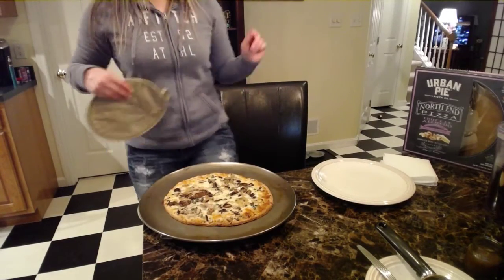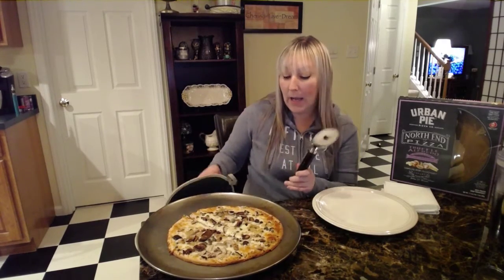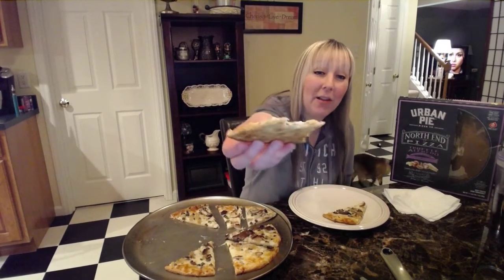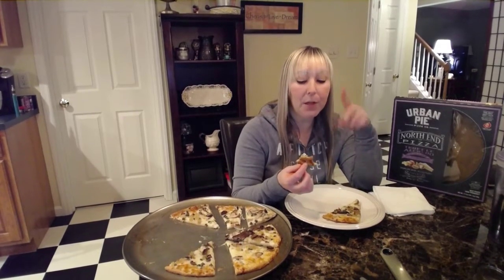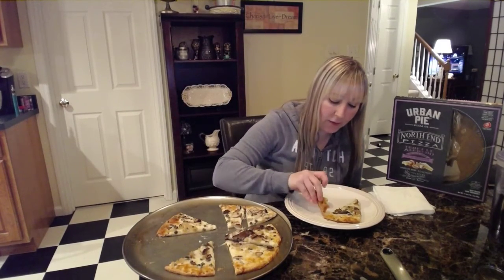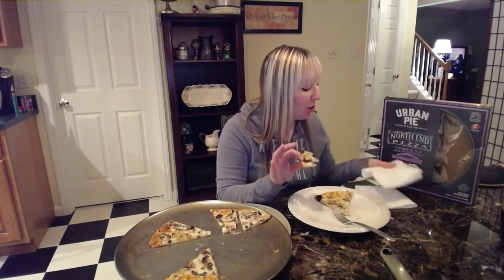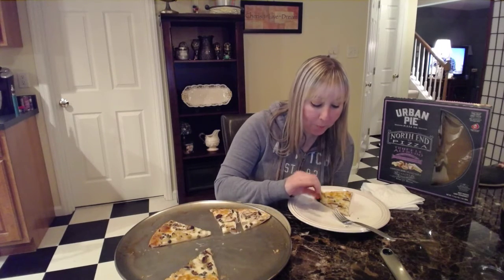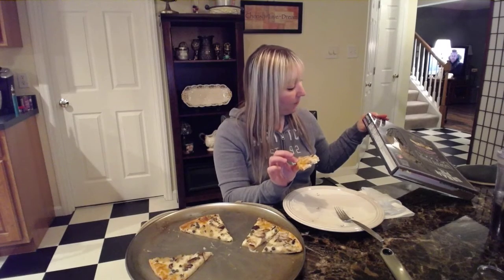First Time Eating Urban Pie Pizza Company - North End Pizza - Truffle Alfredo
First Time Eating Urban Pie Pizza Company - North End Pizza - Truffle Alfredo With Shiitake & Crimini Mushrooms, Caramelized Onions, Rosemary, Capers, Romano, Asiago, Mozzarella, Fontina and Parmesan Cheeses!